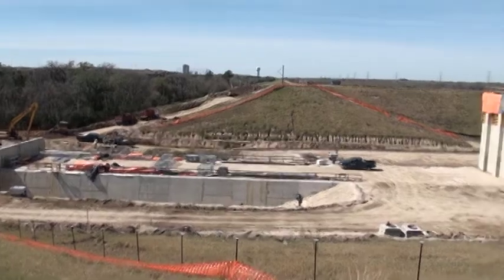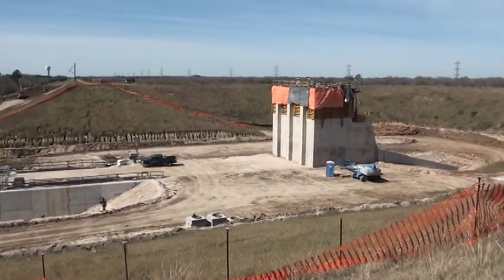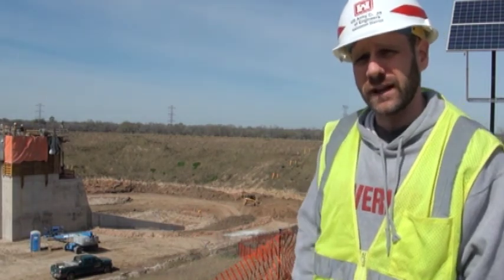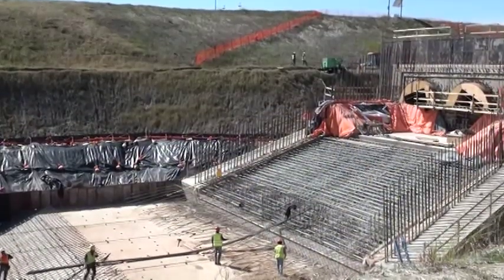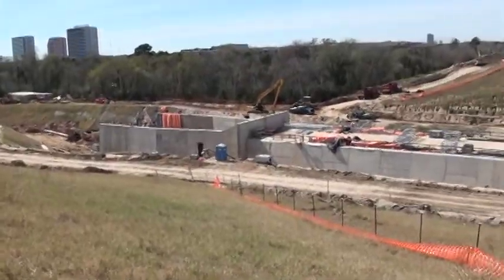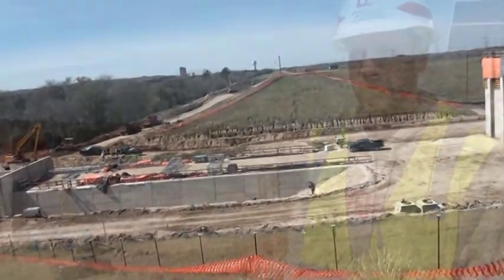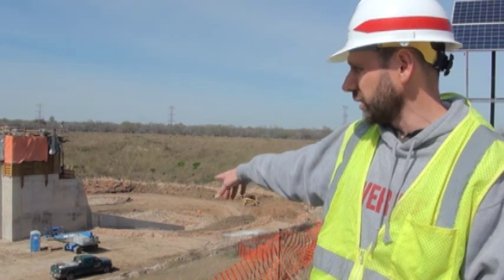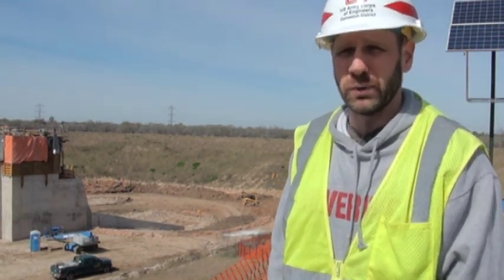Addicks & Barker Dam Safety Update 13 Feb 2019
The $75 million Addicks and Barker Dam Safety construction program continues to make progress.  Brian Smolinsky, a Galveston District USACE resident engineer, provides an update on the project.